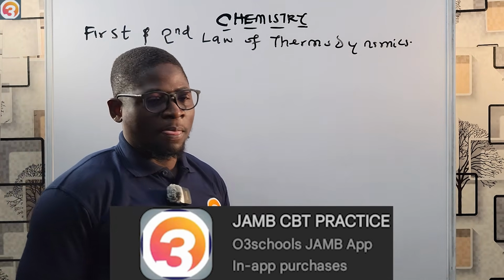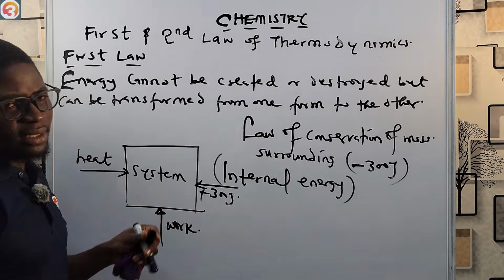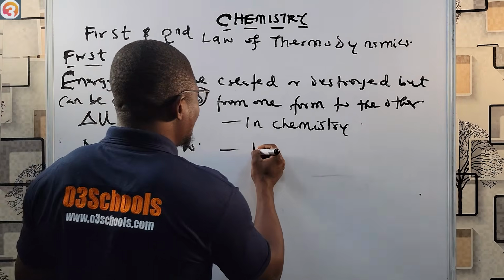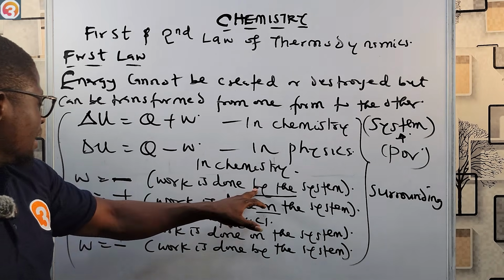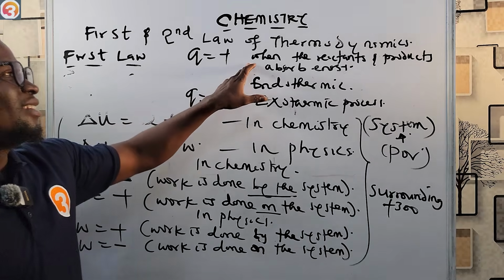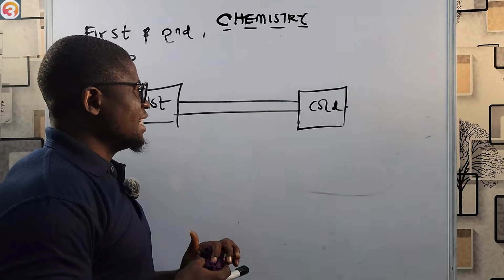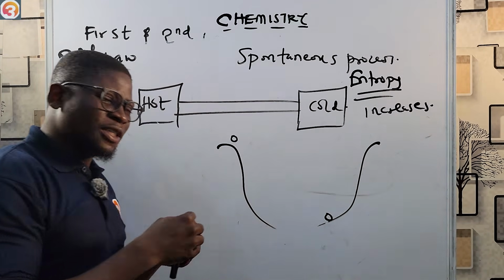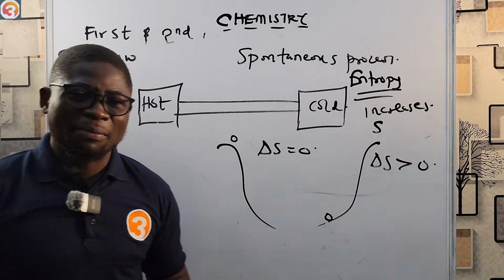JAMB/WAEC Chemistry 2027 EP 122 - First and Second Law of Thermodynamics + Free JAMB/WAEC Questions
JAMB/WAEC Chemistry EP 122 - First and Second Laws of Thermodynamics + Free JAMB/WAEC Questions

In this lesson, we study the First and Second Laws of Thermodynamics, two fundamental principles that explain how energy behaves during physical and chemical processes. These laws form the foundation of Chemical Energetics and are commonly tested in JAMB, WAEC, NECO, and Post UTME Chemistry.

Topics Covered

• Entropy

• Chemical Energetics

Thermodynamics is the branch of chemistry and physics that studies the relationship between heat, work, and energy during physical and chemical changes.

The First Law of Thermodynamics states that:

"Energy can neither be created nor destroyed but can only be converted from one form to another."

This law is also known as the Law of Conservation of Energy.

Examples

✔ Chemical energy is converted into heat during combustion.

✔ Chemical energy is converted into electrical energy in batteries.

✔ Electrical energy is converted into chemical energy during electrolysis.

The Second Law of Thermodynamics states that:

"Heat flows naturally from a hotter body to a colder body, and every spontaneous process is accompanied by an increase in entropy."

Entropy is a measure of the degree of disorder or randomness in a system.

Entropy

✔ High entropy means greater disorder.

✔ Low entropy means greater order.

Examples:

✔ A gas has higher entropy than a liquid.

✔ A liquid has higher entropy than a solid.

Importance of the Laws of Thermodynamics

✔ Explain energy changes in chemical reactions.

✔ Predict whether a process can occur naturally.

✔ Help in designing engines and industrial processes.

✔ Form the basis of modern thermochemistry.

🔥 Entropy

🔥 Chemical Energetics

Free JAMB/WAEC Questions

1. The First Law of Thermodynamics is also known as the?

A. Law of Constant Composition

B. Law of Conservation of Energy

C. Law of Multiple Proportions

D. Boyle's Law

Answer: B

2. According to the First Law of Thermodynamics, energy can?

A. Be created from nothing

B. Be destroyed completely

C. Only be converted from one form to another

D. Disappear during reactions

Answer: C

3. The Second Law of Thermodynamics states that heat flows naturally from?

A. Cold body to hot body

B. Hot body to cold body

C. Solid to liquid

D. Gas to solid

Answer: B

4. Entropy is a measure of the?

A. Density of a substance

B. Amount of heat produced

C. Degree of disorder in a system

D. Electrical conductivity

Answer: C

5. Which state of matter has the highest entropy?

A. Solid

B. Liquid

C. Gas

D. Crystal

Answer: C

✔ The First Law states that energy cannot be created or destroyed.

✔ Energy can only be transformed from one form to another.

✔ The Second Law states that heat flows naturally from hot to cold bodies.

✔ Entropy measures the degree of disorder in a system.

✔ Gases have higher entropy than liquids, while liquids have higher entropy than solids.